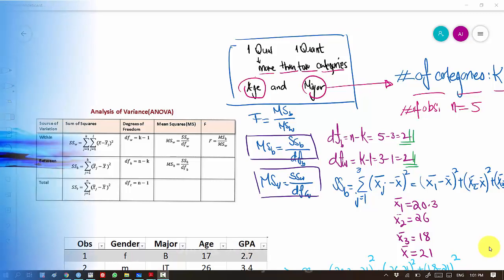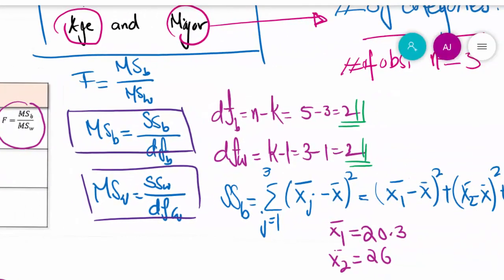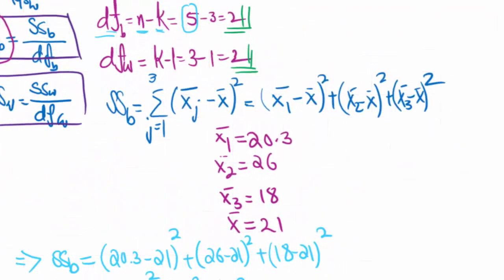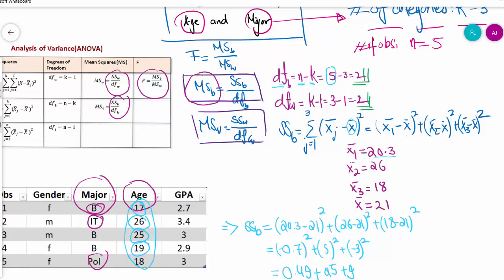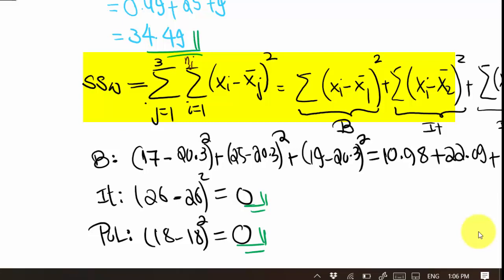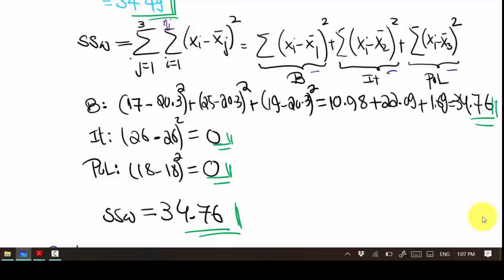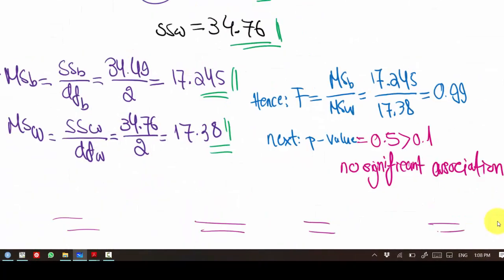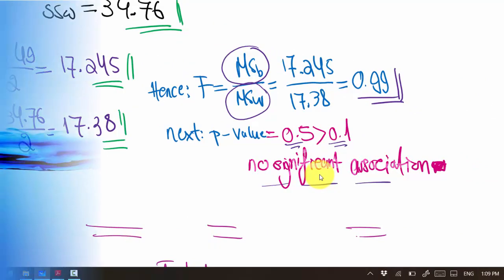MGT 200 ANOVA F STAT Pen and Paper